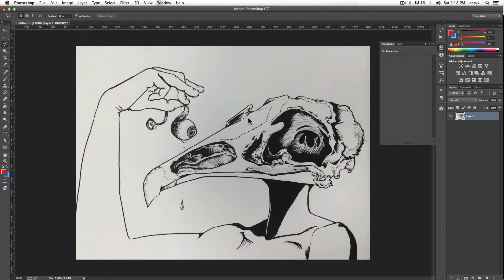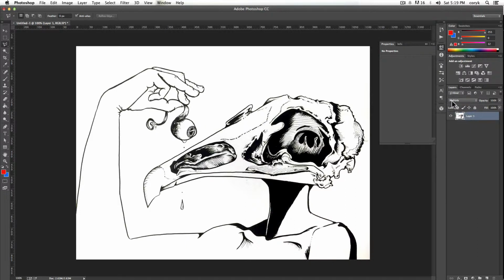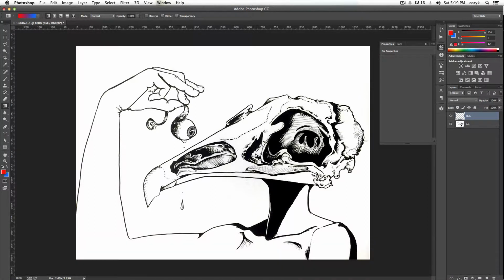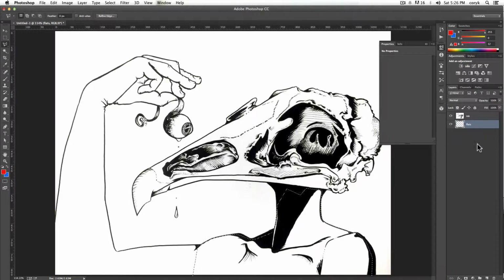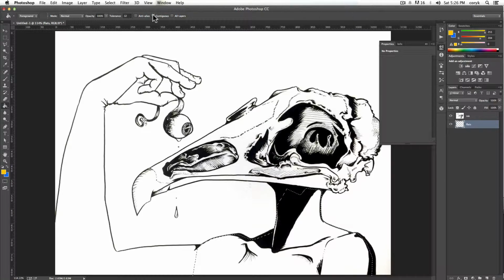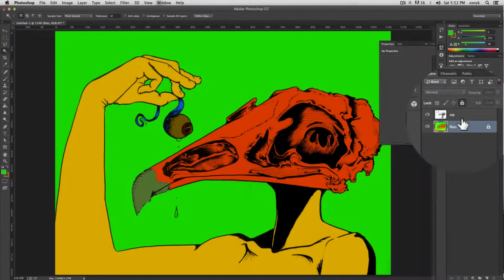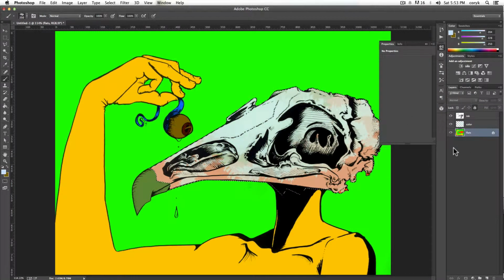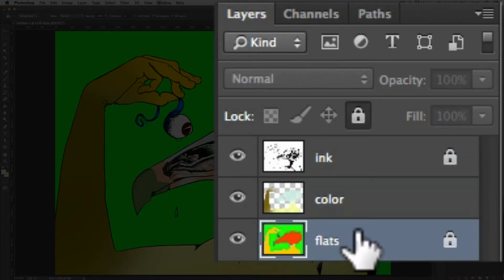How to digitally color traditional inks on paper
This is a quick look at how to set up your "flats" layer of color in prep for digital painting.